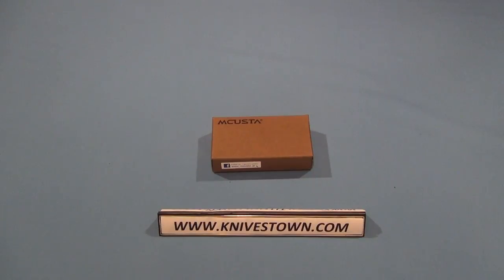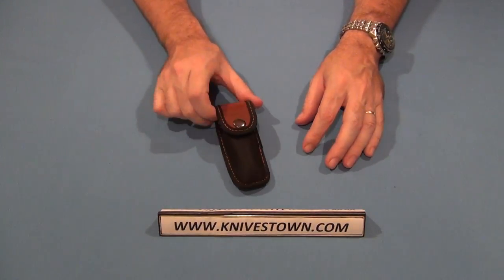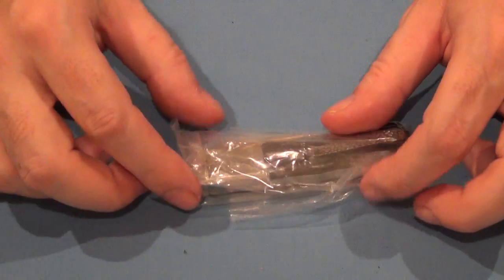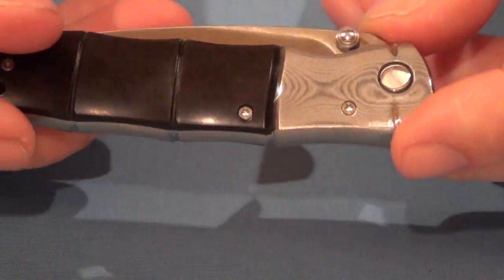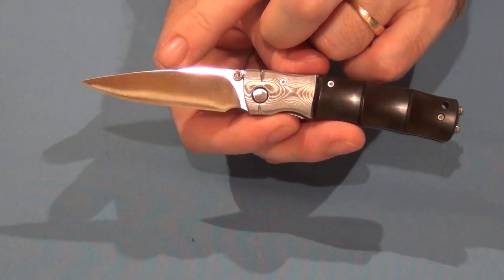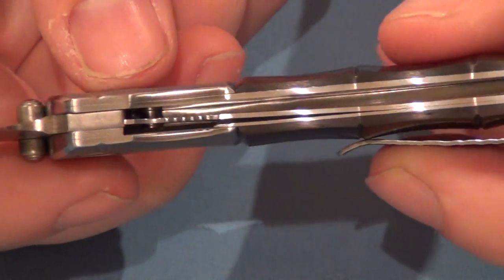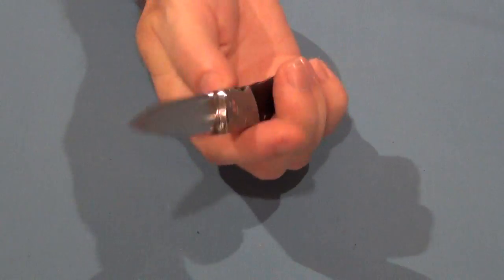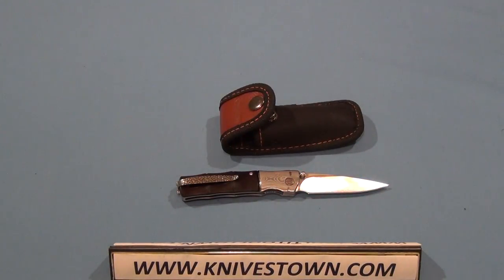Mcusta Bamboo African Ebony Wood Model MC-146